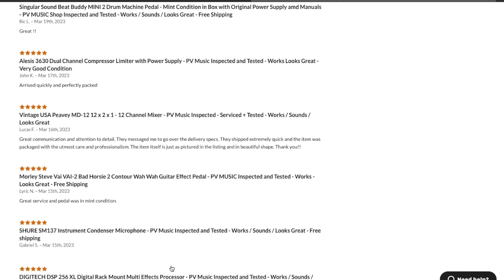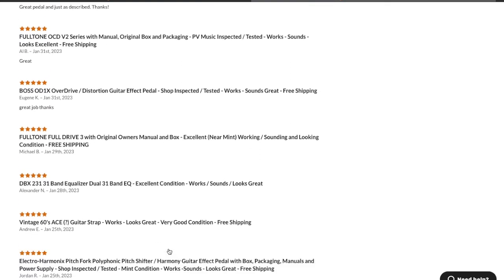Reverb reviews for PV music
WOW! in this video, we share some of our reviews from reverb.com.  Reverb is the premier online shopping experience for all things music related.  We have hundreds of positive 5 star reviews of satisfied customers from all over the country.  Buy with confidence from our online store at reverb.com.